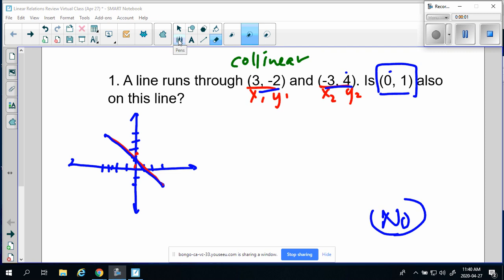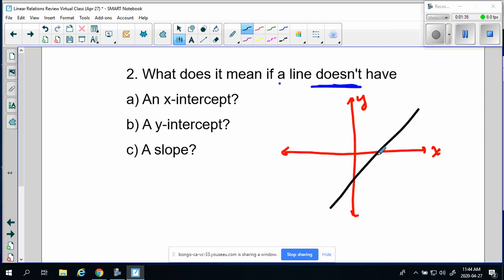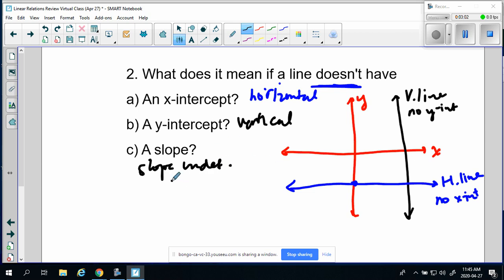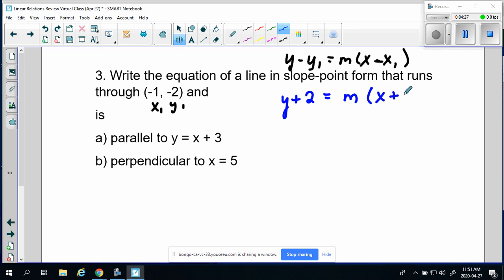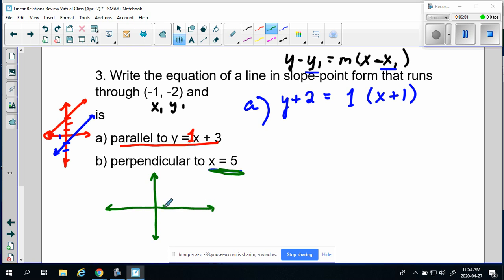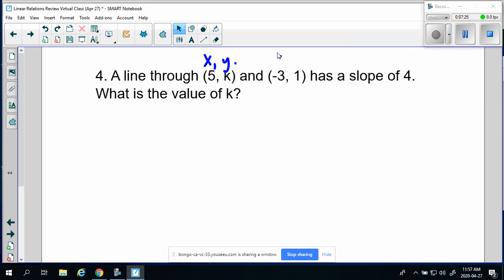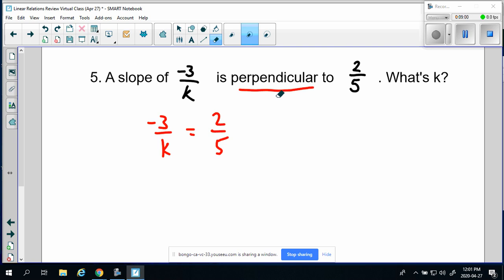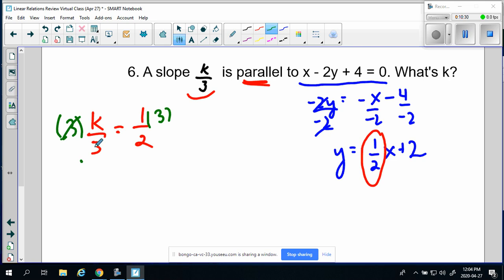Linear Equations Review Virtual Class (Apr 27)